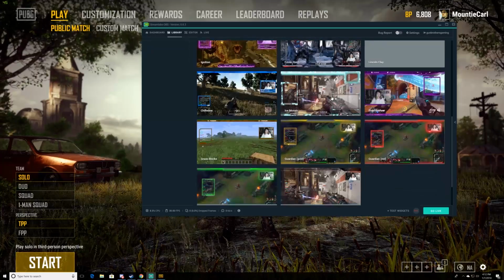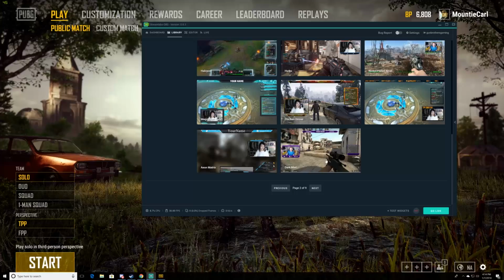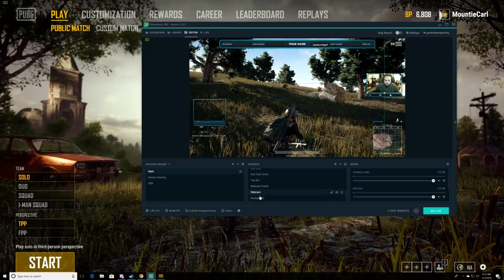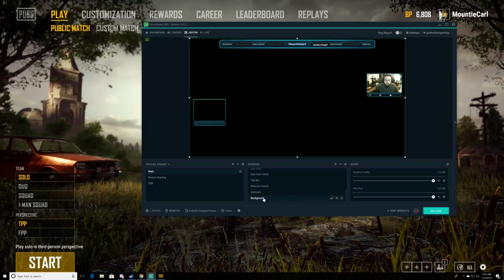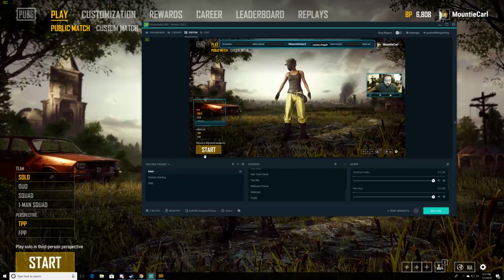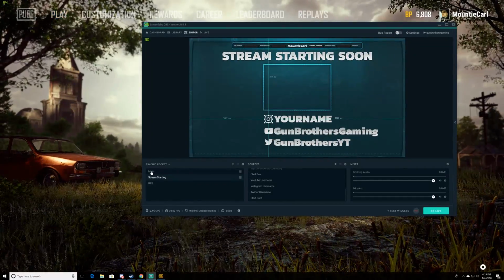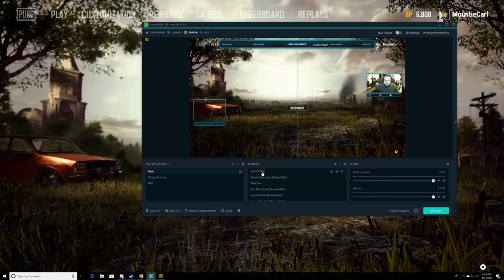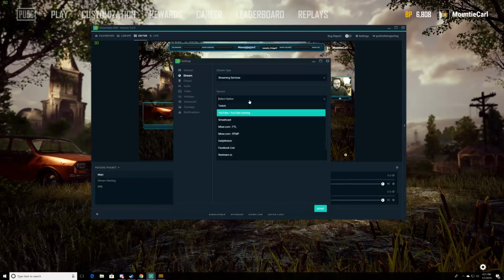StreamLabs OBS | Setting Up Your First Stream Overlay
StreamLabs OBS | Setting Up Your First Stream

We take and give you the information on setting up an overlay

Intro to Streamlabs OBS beta | How to look like a pro streamer | Free Overlays and stream tools

This is a quick overview of Streamlabs and setting up your pro stream!

We strive to bring you the best content on Youtube for The Division, Ghost Recon, For Honor, GTA V, Destiny, PlayerUnknowns Battlegrounds, Overwatch, Conan Exiles and many other games.

▬▬▬▬▬▬▬▬▬▬▬ஜ۩۞۩ஜ▬▬▬▬▬▬▬▬▬▬

Videos almost every day! The latest in Destiny, GTA V, Dying Light and the most popular gameplay, news, guides, secrets, Easter eggs and more!

▬▬▬▬▬▬▬▬▬▬▬ஜ۩۞۩ஜ▬▬▬▬▬▬▬▬▬▬
▬▬▬▬▬▬▬▬▬▬▬ஜ۩۞۩ஜ▬▬▬▬▬▬▬▬▬▬